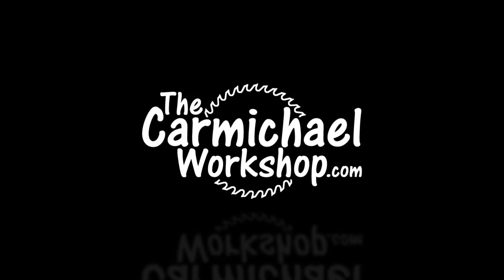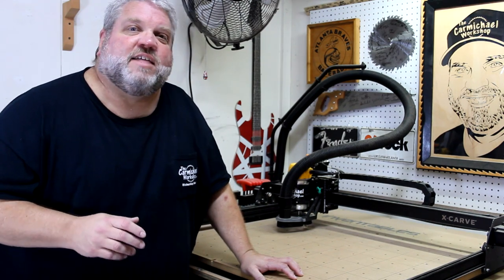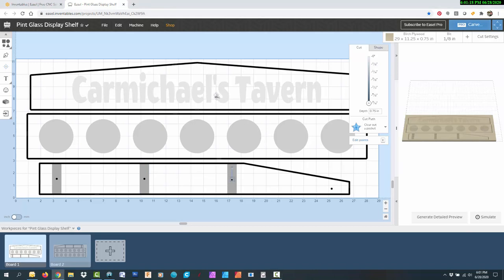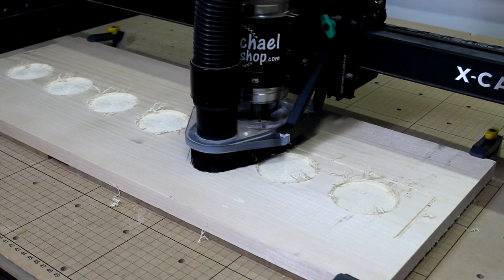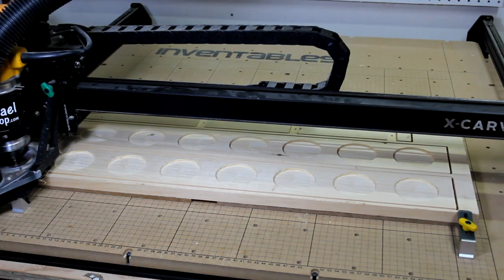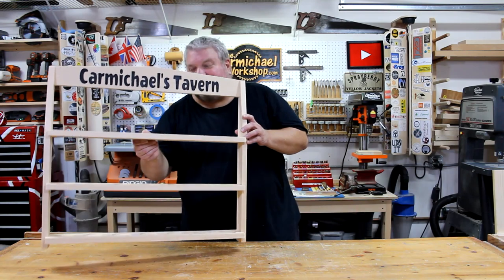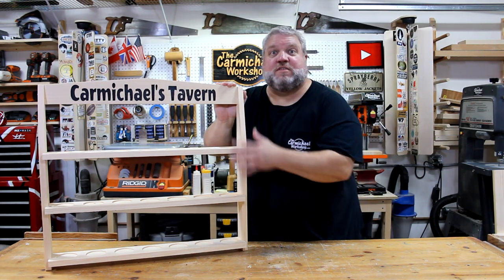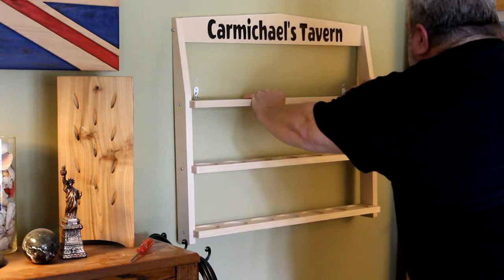Make a Pint Glass Display Rack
I used my Inventables X-Carve CNC Machine to make a Pint Glass Display Rack for my Hard Rock Cafe glass collection.  I have visited HRC Atlanta, Orlando, Nashville, Sacramento, Denver, Salt Lake City, Philadelphia, Baltimore, Cleveland, Dallas, Washington DC, Miami, Las Vegas, Toronto, Chicago, Destin, and New York. This is a simple woodworking project that can be made with a CNC machine or with regular tools.
- X-Carve CNC Machine
- WEN 10" Drill Press
- Wyze Cameras
- ISOtunes Original
- ISOtunes Pro
"Minor Blues for Booker" by E's Jammy Jams